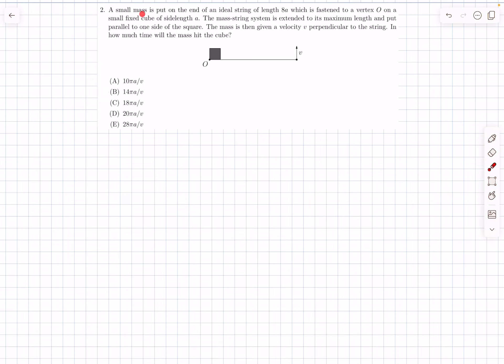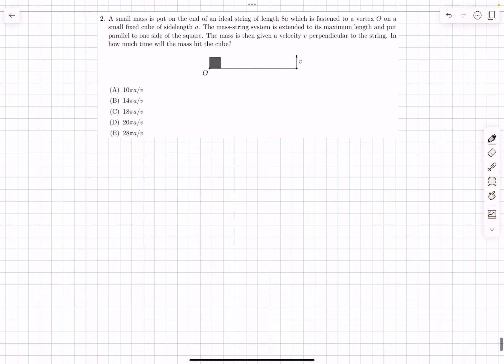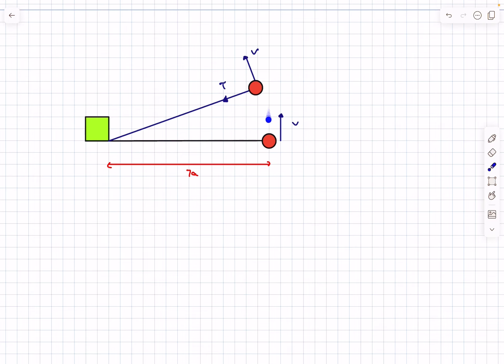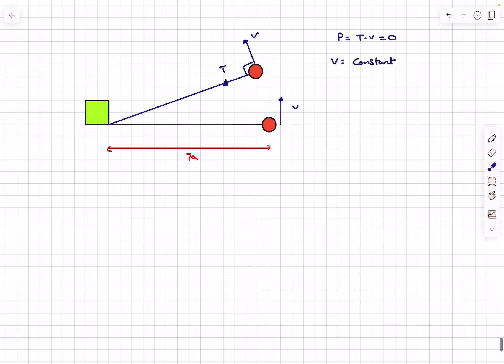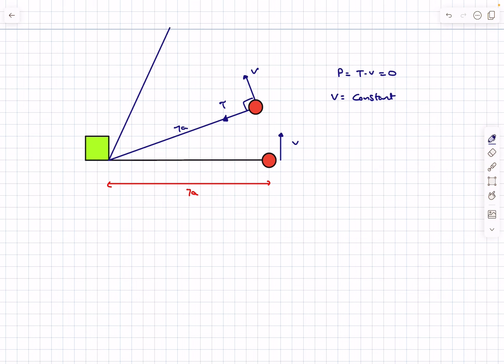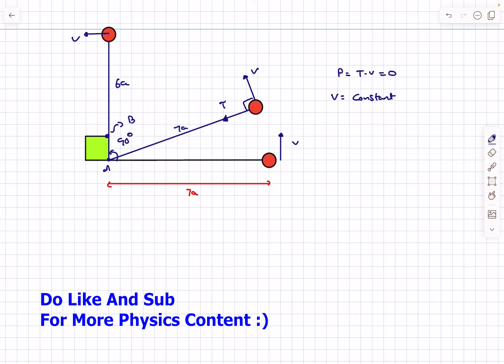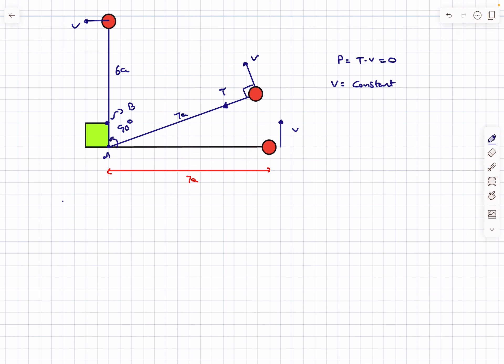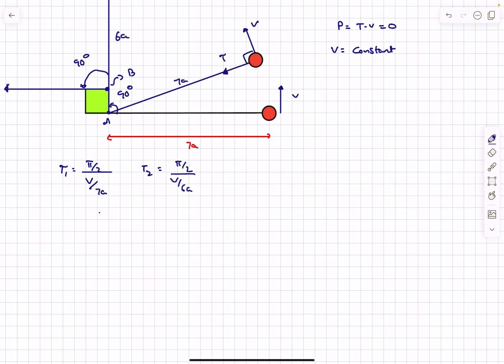[JEE] Time Taken For The Mass to Hit The Cube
A small mass is put on the end of an ideal string of length 8a which is fastened to a vertex O on a small fixed cube of side length a. The mass-string system is extended to its maximum length and put
parallel to one side of the square. The mass is then given a velocity v perpendicular to the string. Inhow much time will the mass hit the cube?